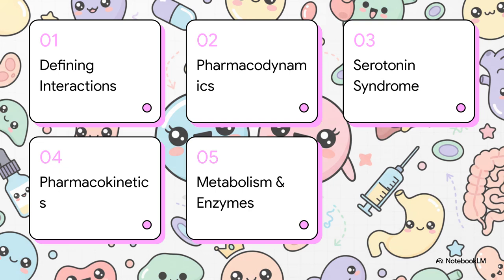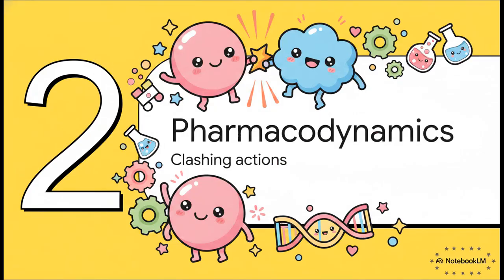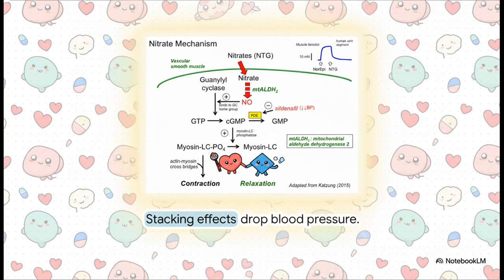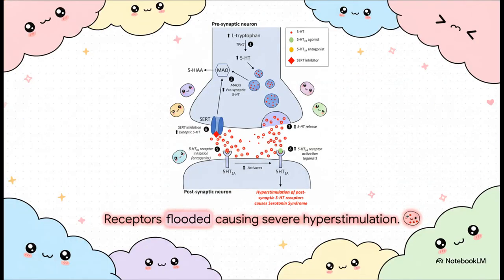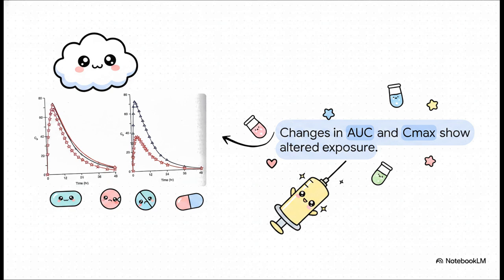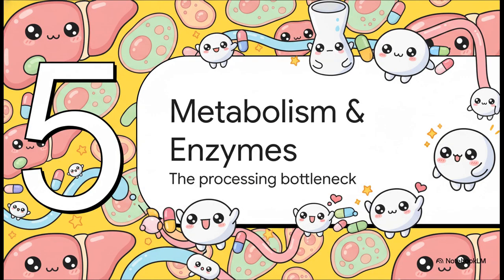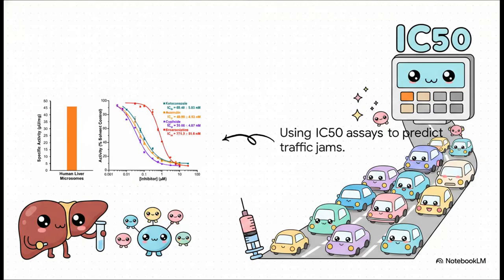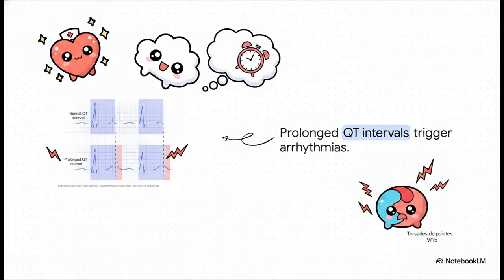Biology From Zero: Drug-Drug Interactions